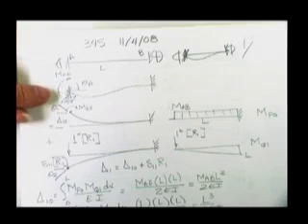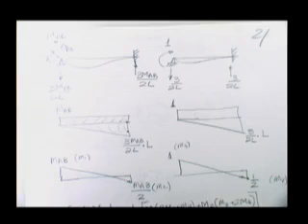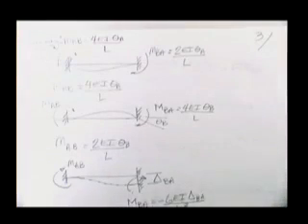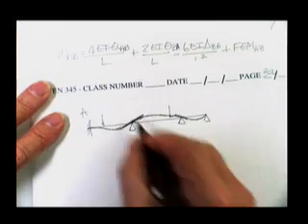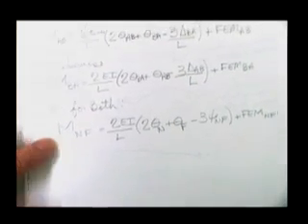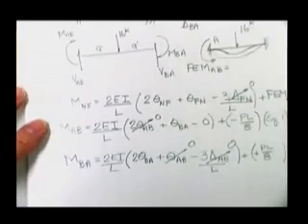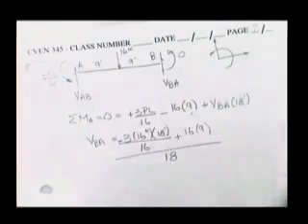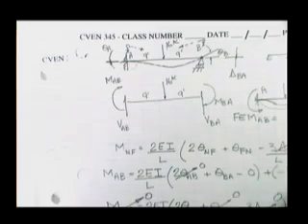CVEN 345 THEORY OF STRUCTURES 1 - 11 04 08